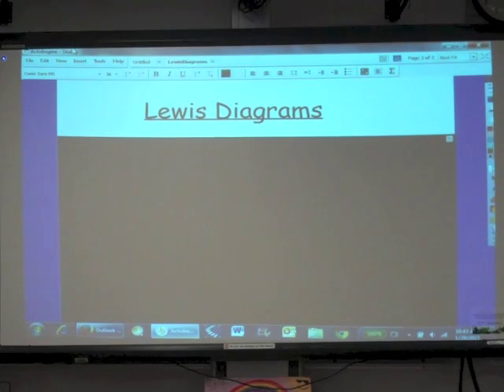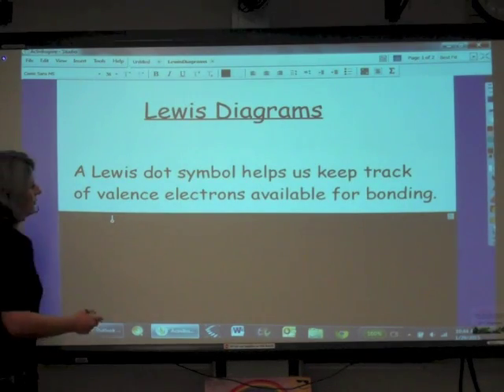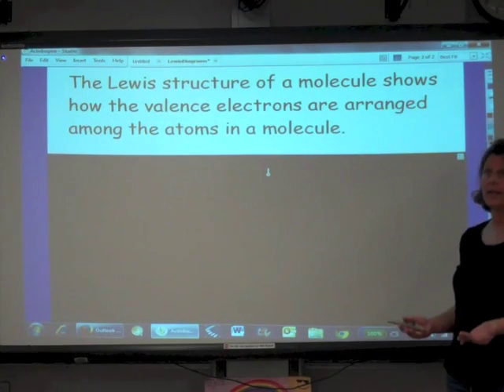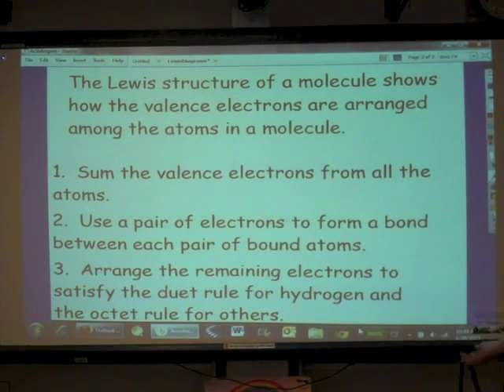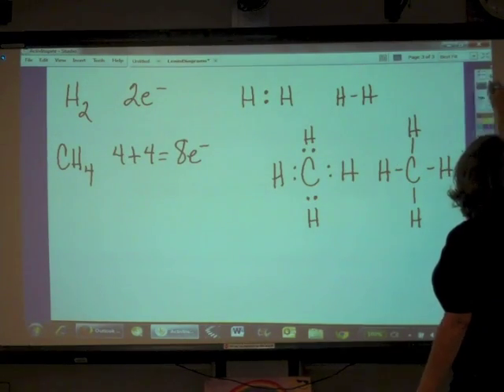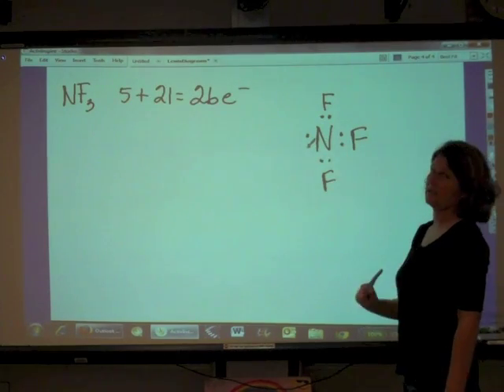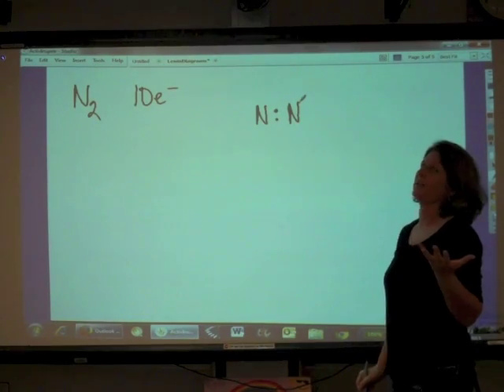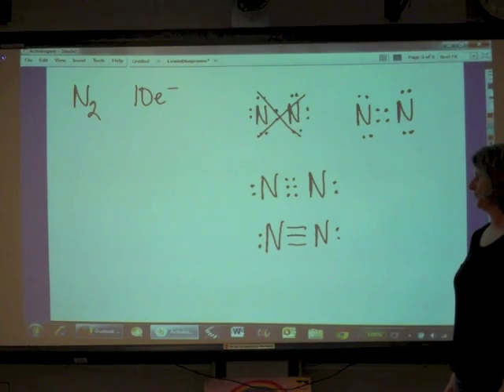Lewis Dot Diagrams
Hi students, this lesson describes how to construct a Lewis diagram.  From that representation we can predict numerous characteristics of a molecule.